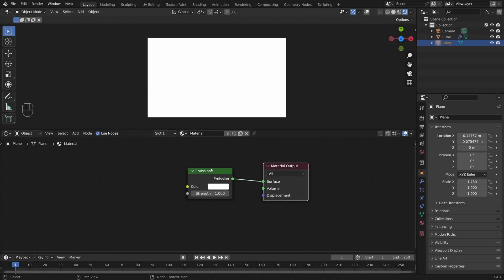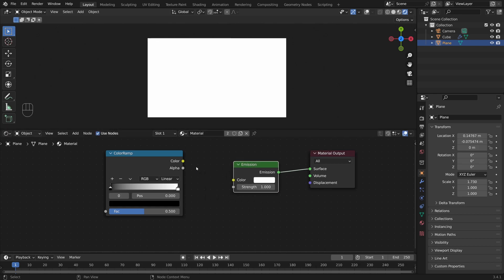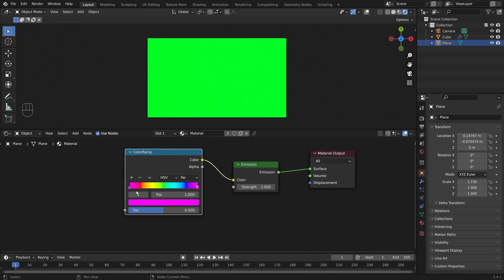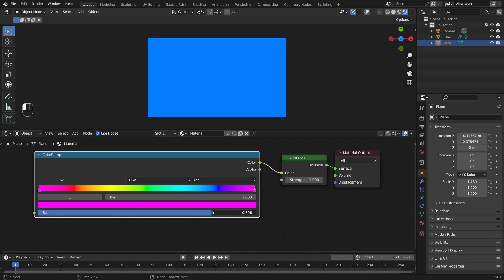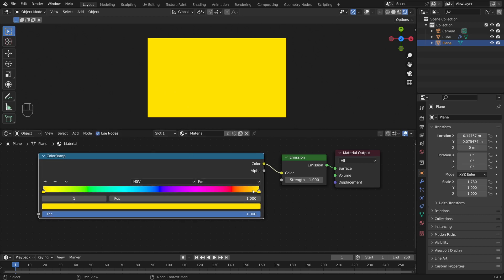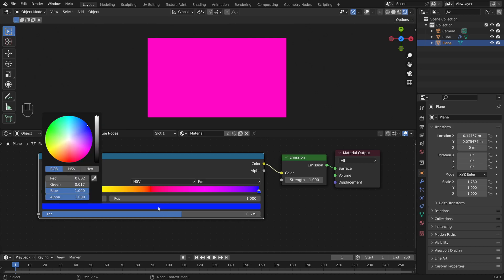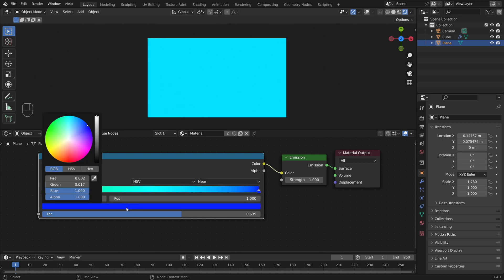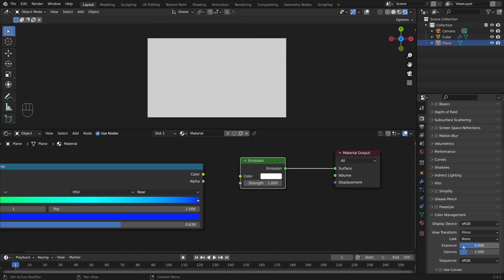Blender 3.4 - cycle and animate through the rainbow colors with the colorRamp!!!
Sorry for the bad sound, i was recording late at night so had to keep my voice down, so the noise gate was messing up the sound.